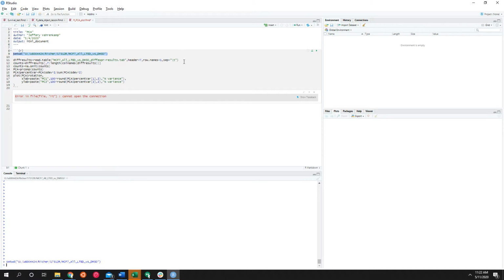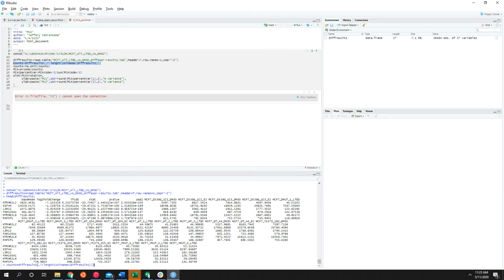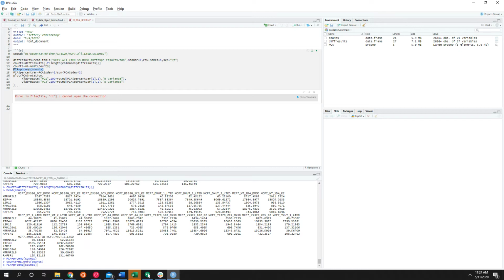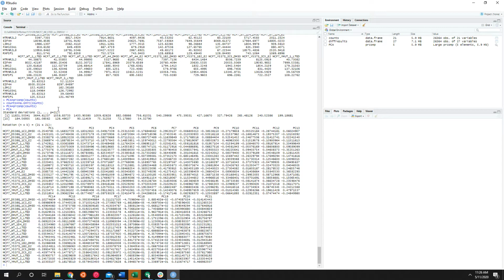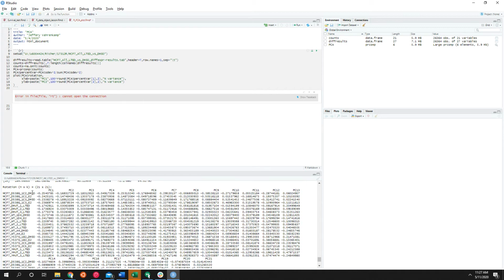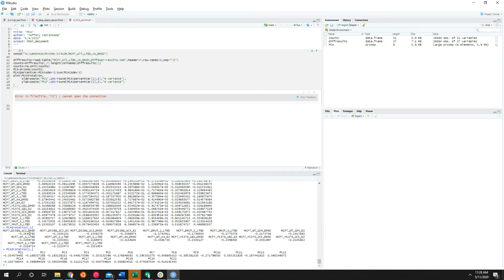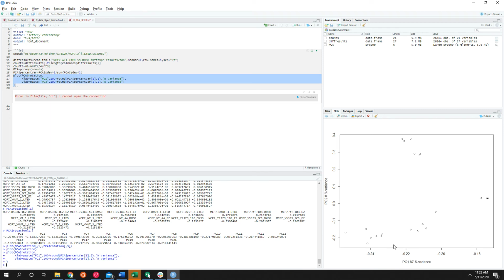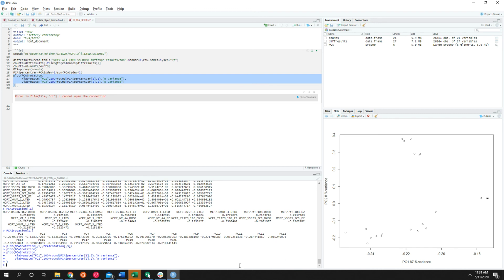How To Make A PCA Plot In R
A quick tutorial on making a PCA plot using prcomp in R.